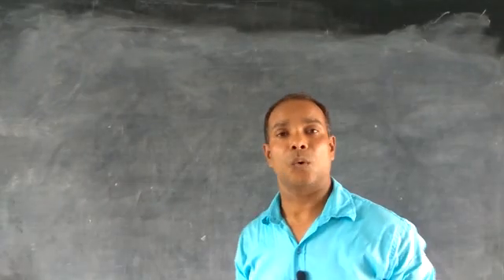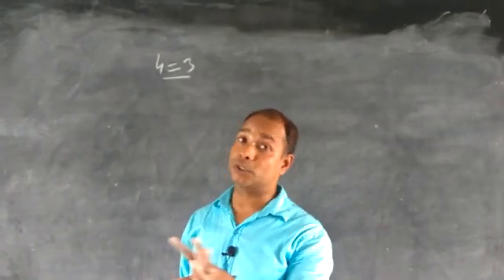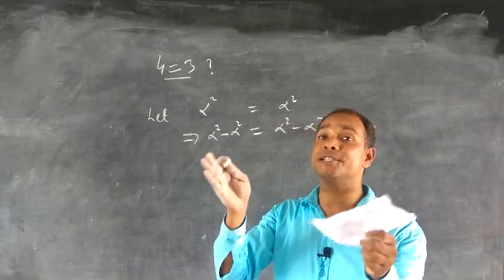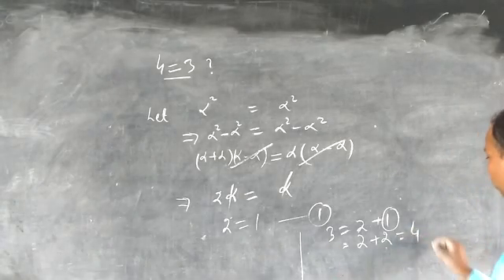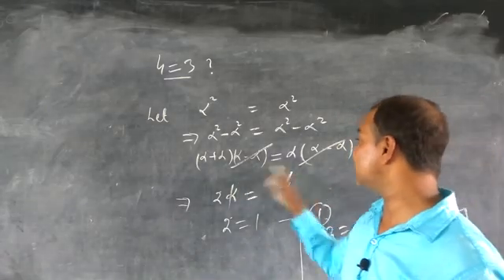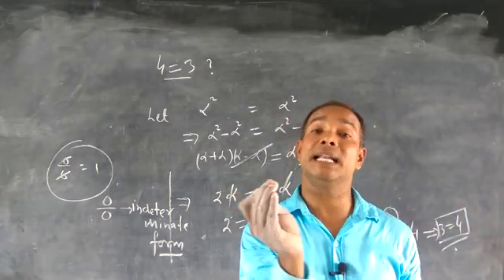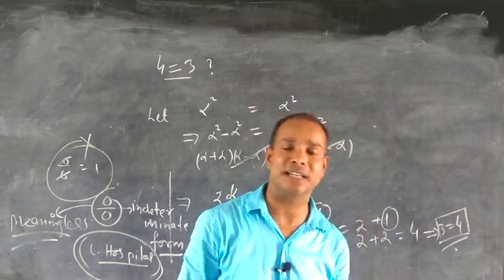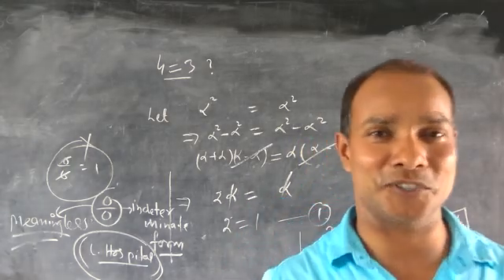let prove 4=3 | can you spot the mistake | proof 4=3 |let us prove 4=3 |M saalim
let prove  4=3 | can you spot the mistake | can you find out the error | let prove 4=3 | proof 4=3 | mistake 4=3.

about the video:

this video is about the concept that zero upon zero is not workable,its absurd and meaningless.if someone takes it as 1 then the whole world of mathematics will crash and fall to pieces.

about the channel:

we assist the students in maths and English by classroom interactions.

M saalim